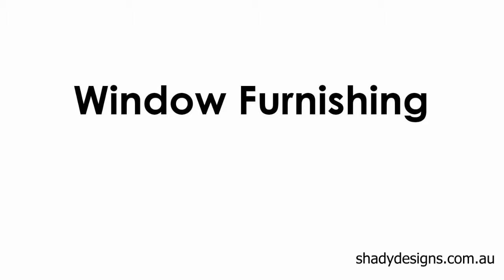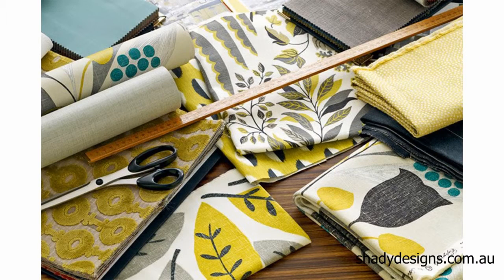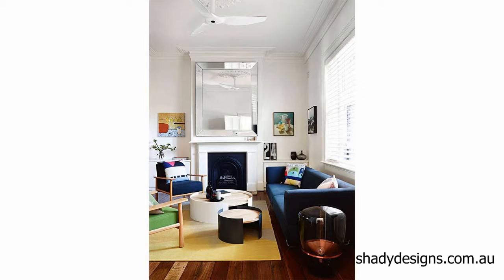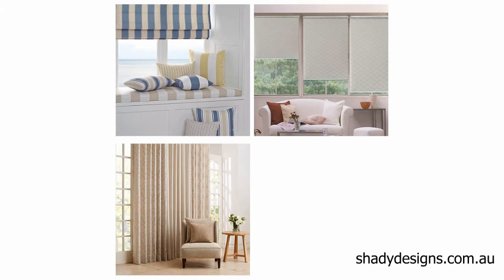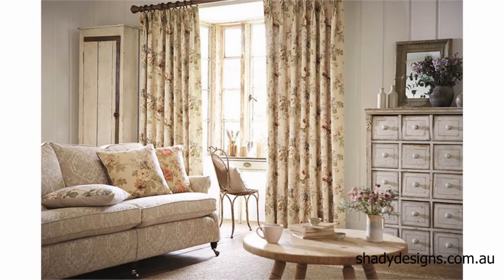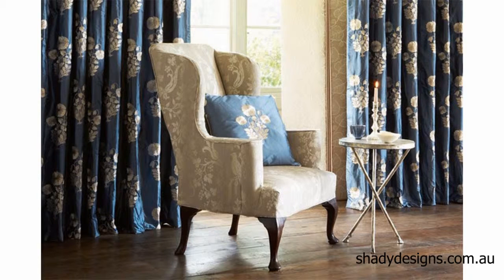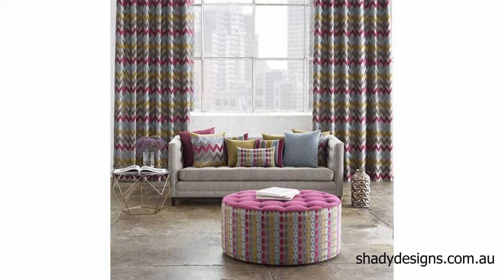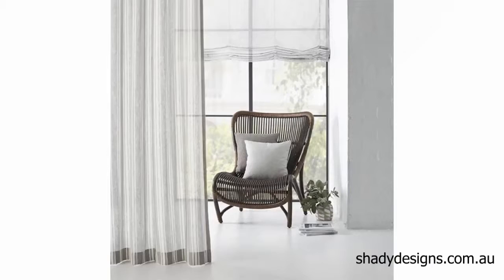How to find the best advice for your window furnishing project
In this short video we offer tips for choosing the best window furnishing solutions including blinds, curtains, shutters and finding professional advice